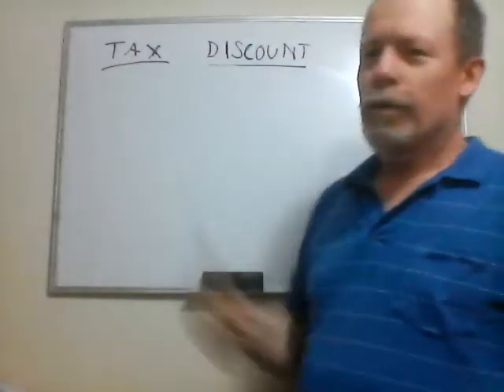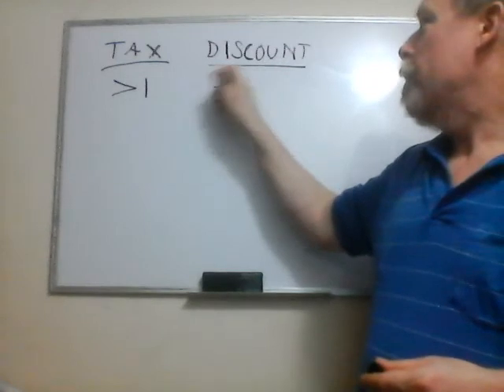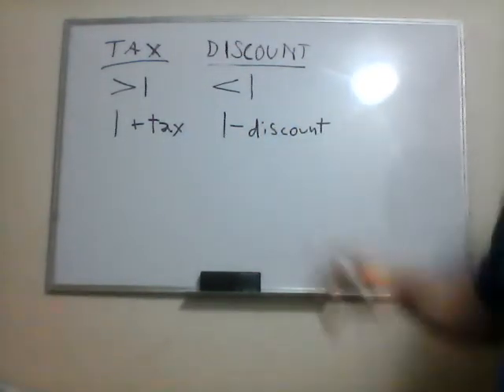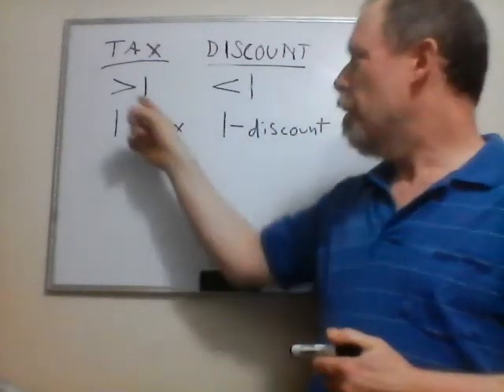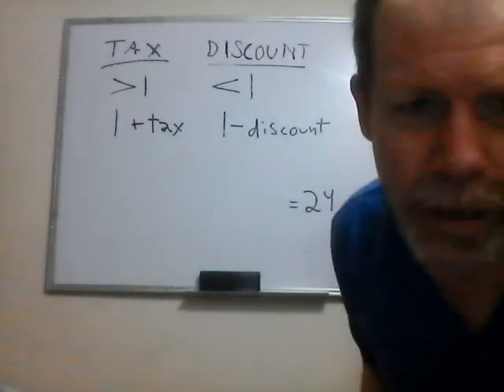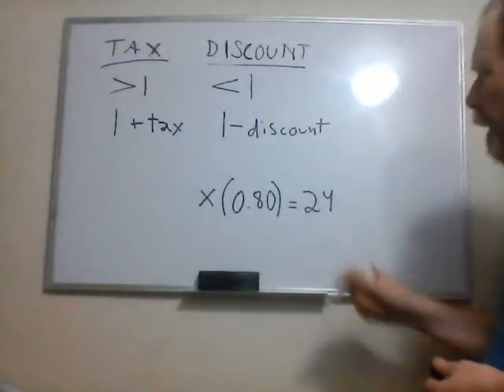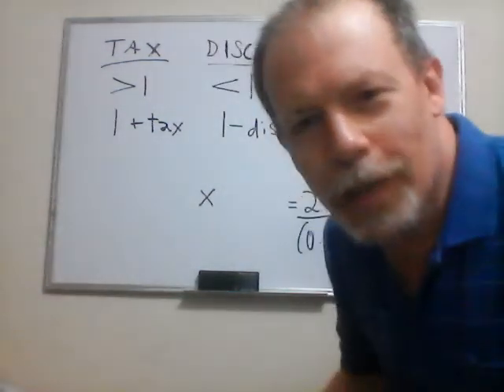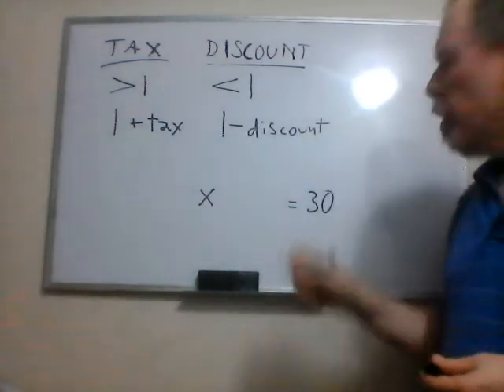S.A.T. Math Tips: Seeking English SAT Workbook Page 348 Problem 2 Math